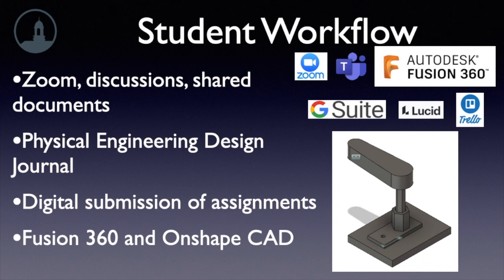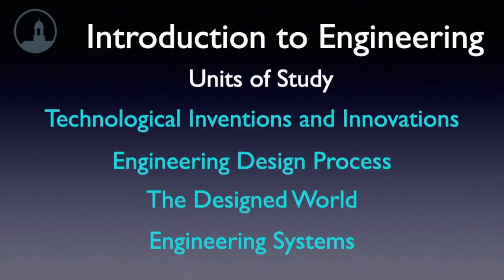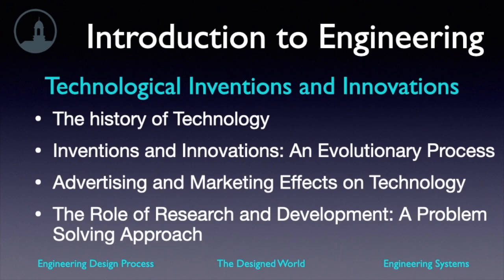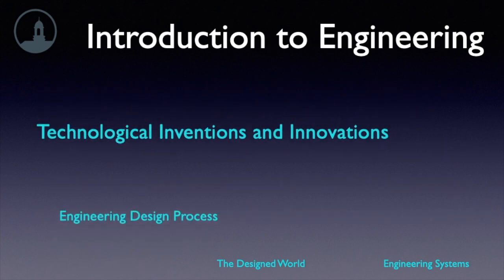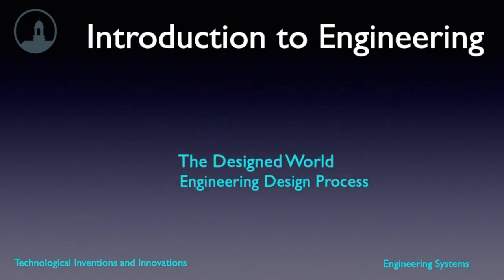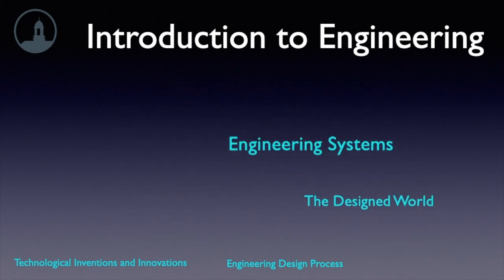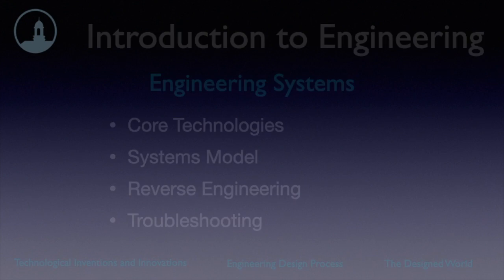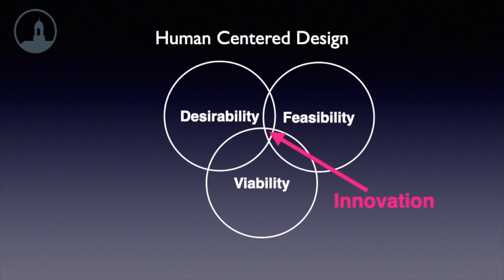MHS Electives - Introduction to Engineering v2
Welcome to MHS Engineering!